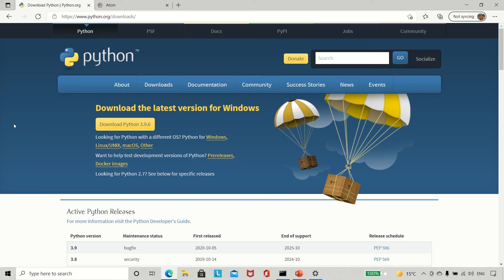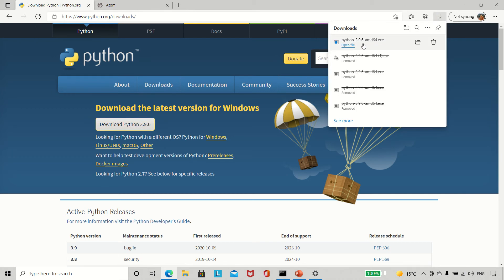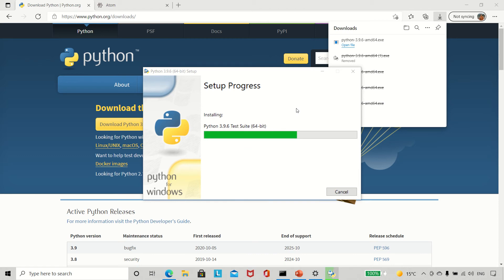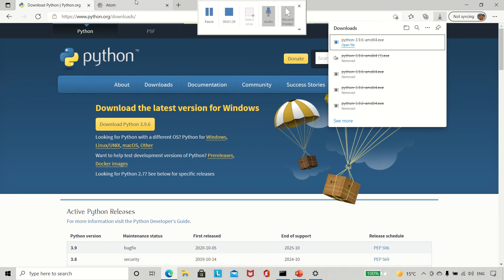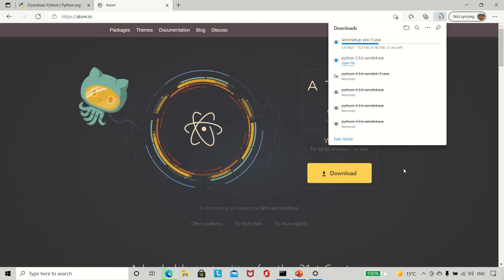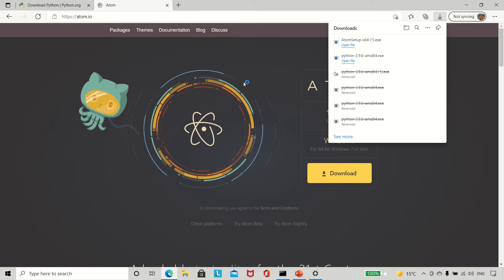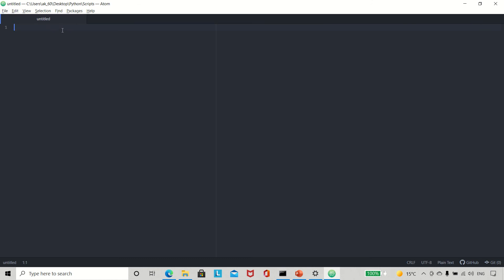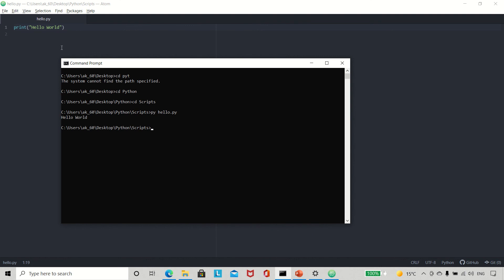Python & ATOM: Step by Step Installation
In order to begin Python sessions, it is necessary to install Python and a text editor which can be used to write the python programs and applications.

I have chosen ATOM text editor for this purpose as I use that myself. So, this video simply shows the complete process for PYTHON and ATOM installation and ends with the conventional Hello World print out and can be considered a pre-requisite for next Python sessions where we will do hands-on coding to create 5G and LTE applications!